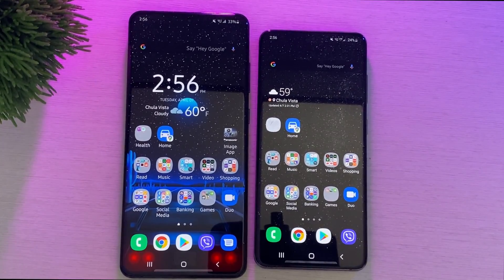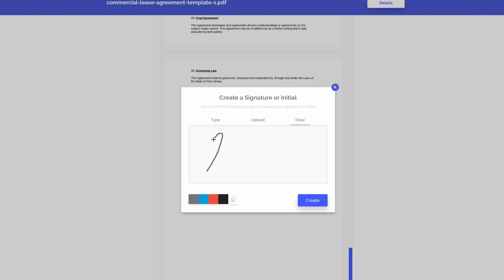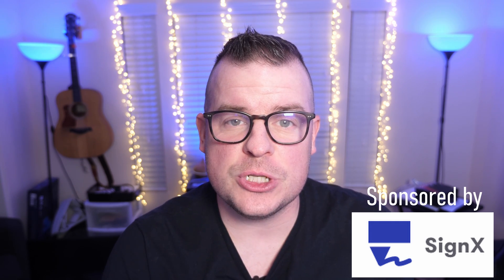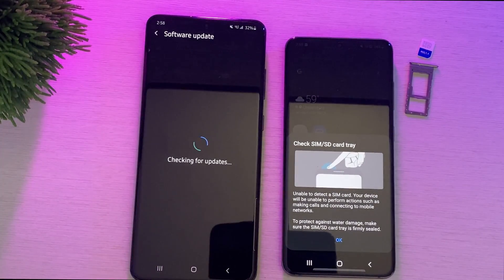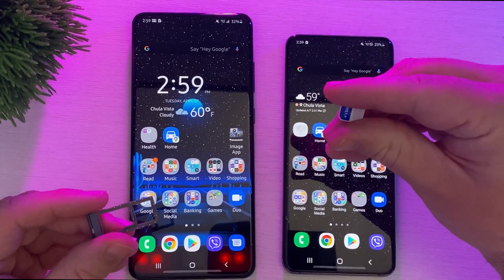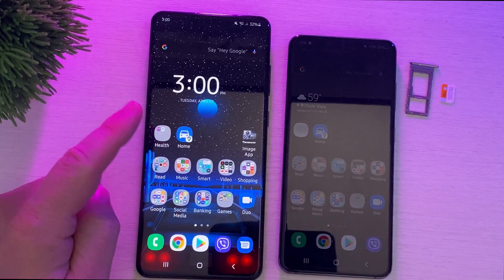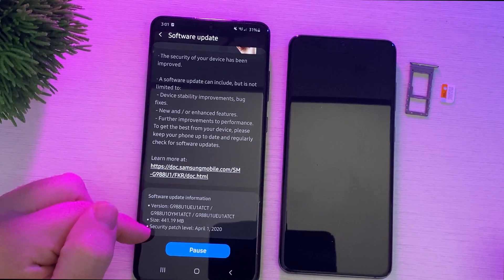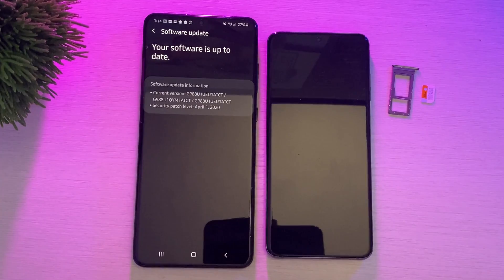Samsung Galaxy Unlocked Phones How to Force Firmware Updates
Wondershare SignX is an amazing professional electronic signature platform, which you can quickly and securely sign your business documents anytime, anywhere! It is the amazing alternative Docusign

Samsung Galaxy How to Force Firmware Updates